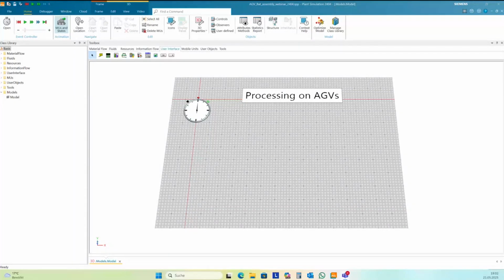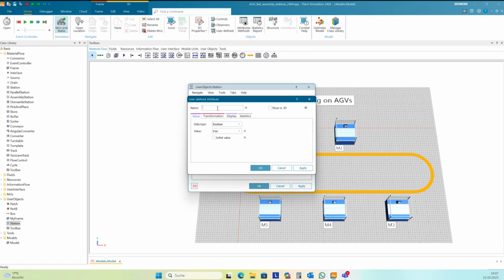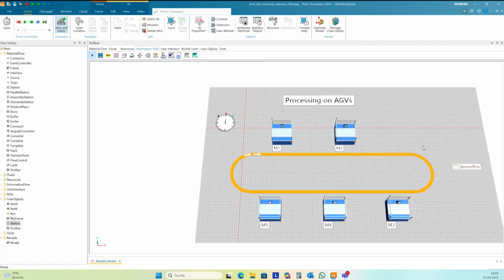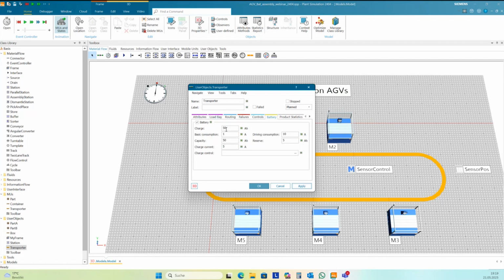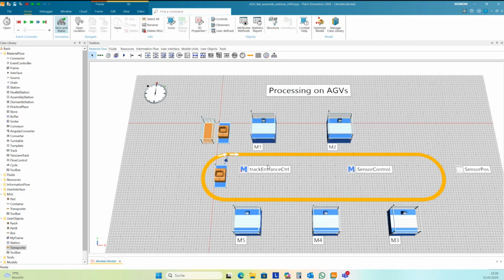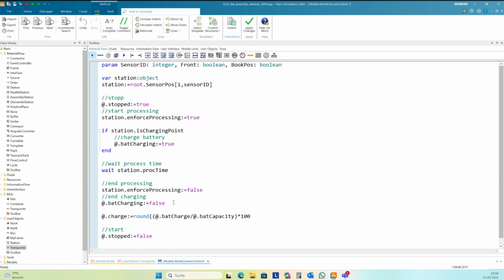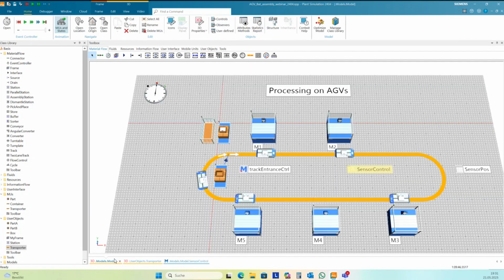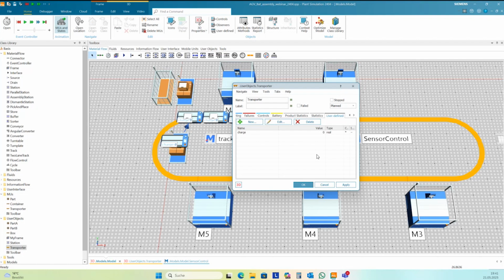Tecnomatix Plant Simulation Tutorial: Energy simulation of transporters through battery management.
For follow-up questions, please post in the Siemens Software Tecnomatix Community forums

This session offers a demo of energy simulation of transporters through battery management.

The elements covered include the following:
• Basic attributes
• Battery charging strategies
• Programming of charging controls

Q&A
33:56 PlantSim python interface
35:30 Community forums + Realize LIVE
38:11 showing "charge" instead of "batCharge" attributes
38:57 separate charging stations
41:07 simulating charging tracks
41:40 station for multiple parts from a single